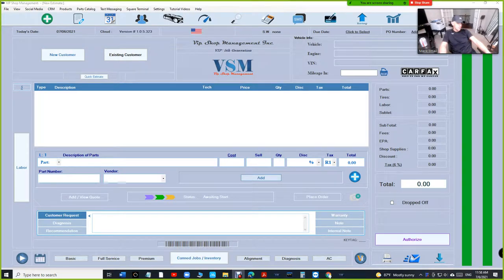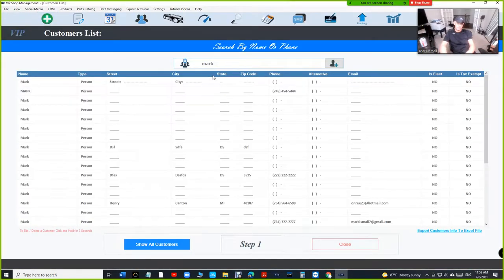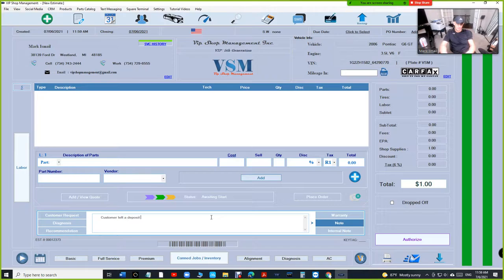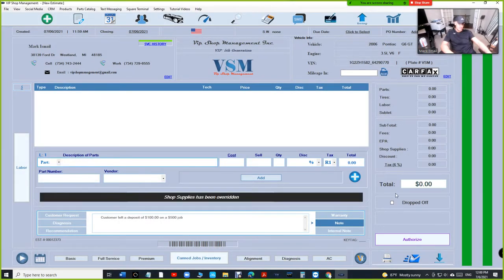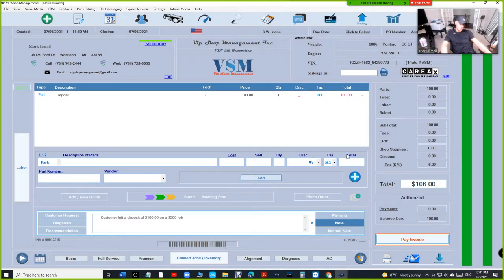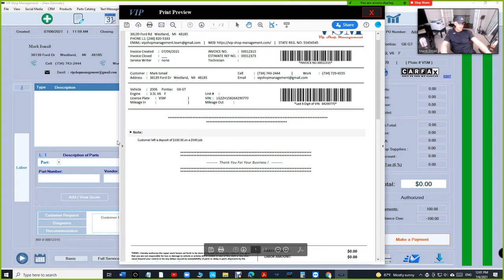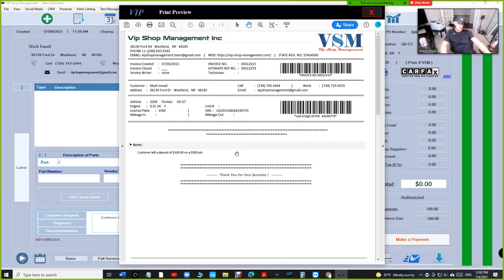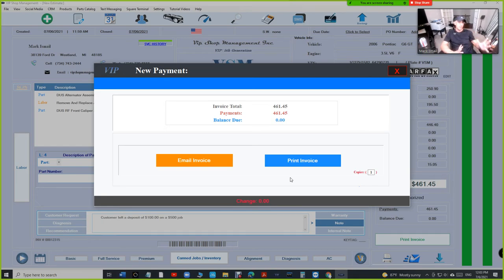How to leave a Deposit on an Empty Estimate/Invoice? Not Recommended